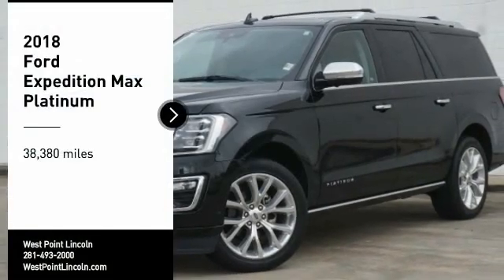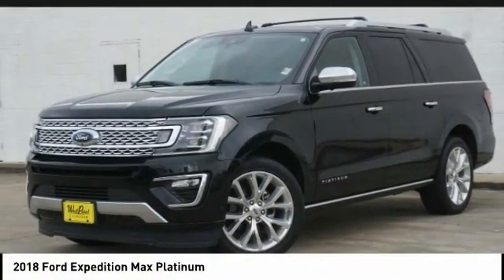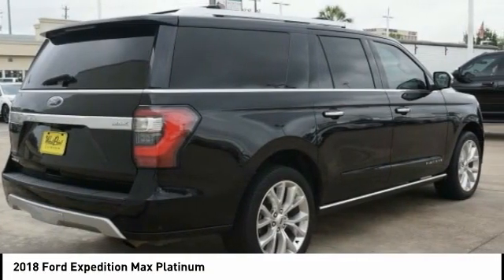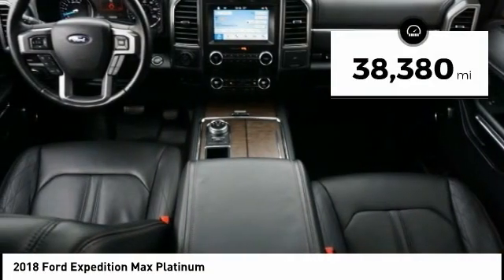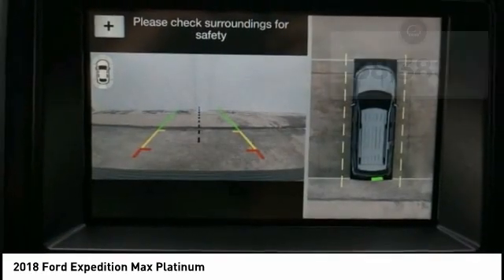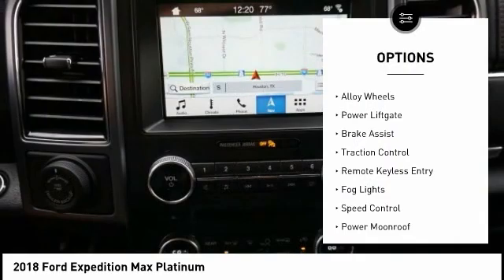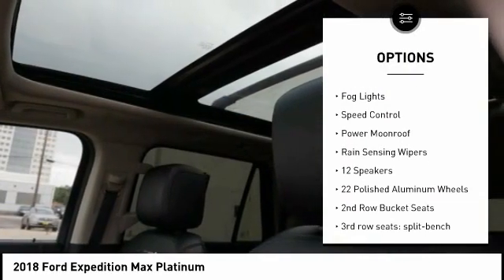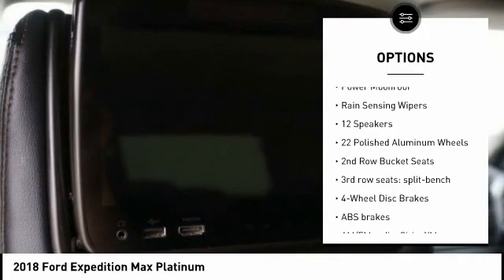2018 Ford Expedition Max Houston TX 1N203A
2018 Ford Expedition Max Platinum

CARFAX One-Owner. Clean CARFAX. GREAT DEAL. PERFECT FAMILY SUV.